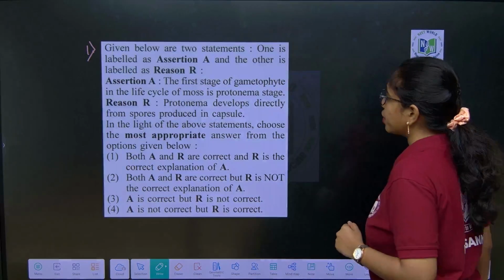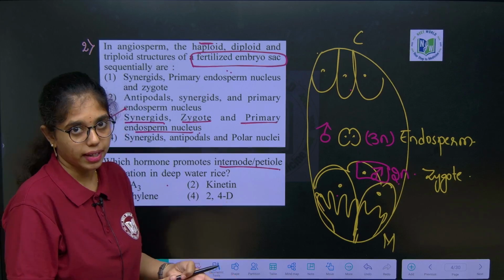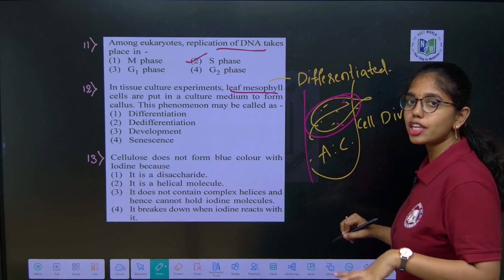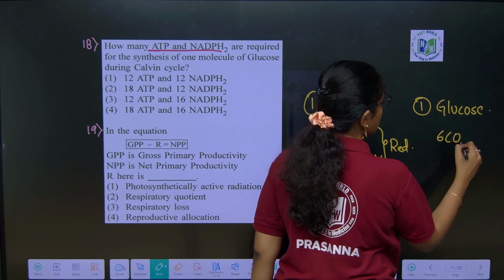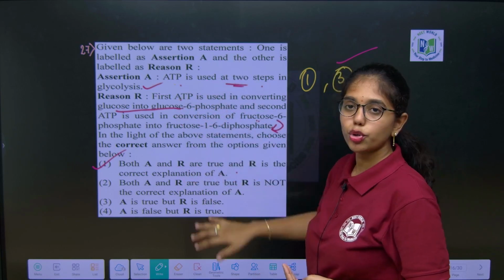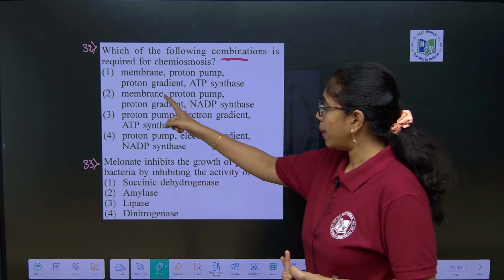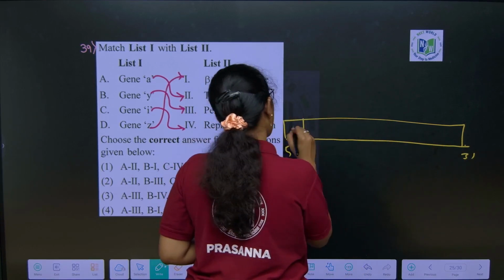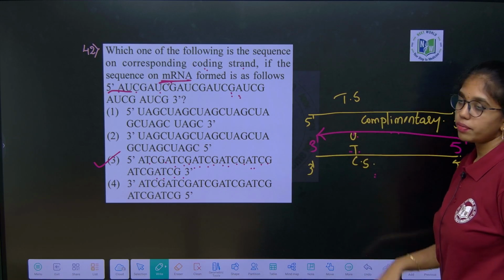NEET Biology FAST Track! Concept Revision + PYQ Mastery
NEET Biology FAST Track! Concept Revision + PYQ Mastery is your ultimate last-minute weapon to crack the NEET exam with confidence. This power-packed video delivers quick, high-yield concept revision alongside strategically selected previous year questions (PYQs) designed to give you an edge.

 Whether you’re stuck on tricky concepts or looking for a booster right before the exam, this session brings clarity, speed, and smart techniques that toppers use to maximize their scores. Skip the long lectures — this is focused, fast-track revision with expert insights. Ideal for time-crunched NEET aspirants aiming to master Biology in hours, not days. Dive in now and let your NEET Biology prep hit peak performance!

Complete solutions to the NEET 2023 Botany section

Important concepts and shortcuts

Exam tips and strategies for scoring high in Biology

👉 Perfect for NEET aspirants aiming for top ranks!
👉 Stay till the end for bonus tips!

📚 Follow us for more detailed explanations and mock tests!

🌟 About the Teacher (Sai Prasanna): Sai Prasanna, a renowned Biology Star Educator at NEET World, has mentored thousands of NEET aspirants towards success. With a deep understanding of NCERT concepts, smart teaching strategies, and a passion for making learning simple, Sai Ma’am ensures every student is well-prepared to tackle the toughest NEET questions confidently.
Her friendly approach, crystal-clear explanations, and exam-focused tips make her sessions a must-watch for every serious NEET aspirant!